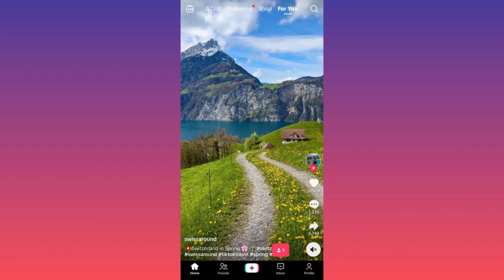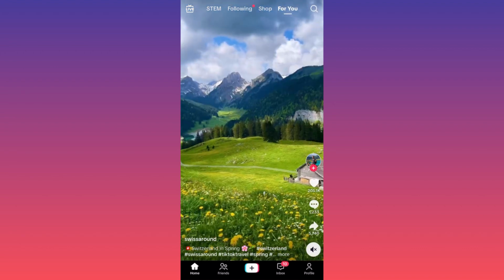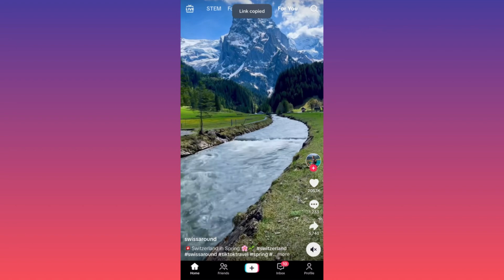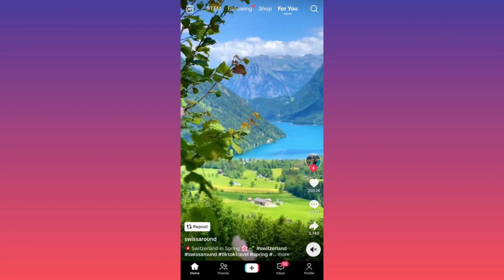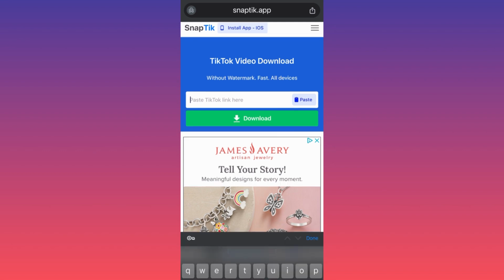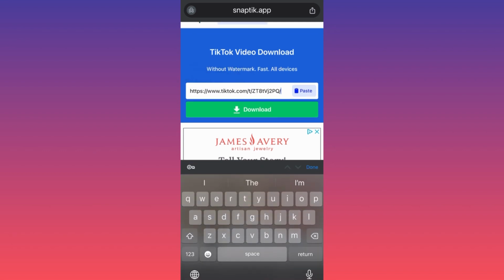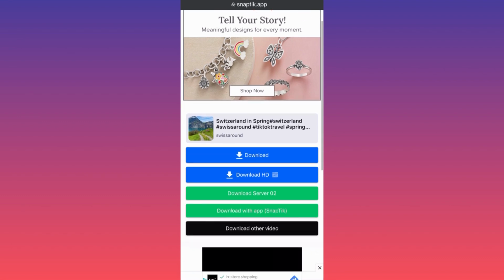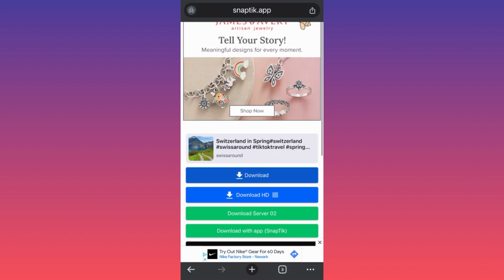How to download TikTok video without watermark in 2024 (Step by Step)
In this how to download tiktok video without watermark tutorial video you will learn how to download tiktok video without watermark dropshipping and how to download tiktok creative center video without watermark as well ashow to download tiktok video without watermark in iphone and how to download tiktok videos without watermark and how to remove tiktok watermark. In this tutorial video on downloading TikTok videos without a watermark, you'll learn how to download TikTok videos without a watermark, including those from the Creative Center, and specifically on dropshipping. The guide covers steps for downloading TikTok videos without a watermark on an iPhone, providing insights into the process and addressing how to remove the TikTok watermark. Follow the step-by-step instructions for efficiently downloading TikTok content without watermarks.

📚Elon Musk's Secrets to Success:

📚Maximize Results with GPT-3: